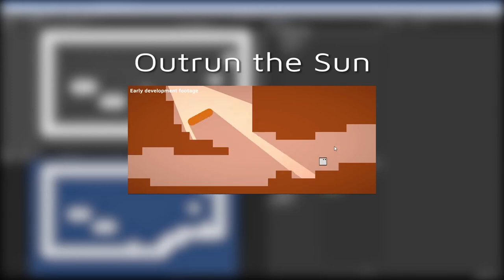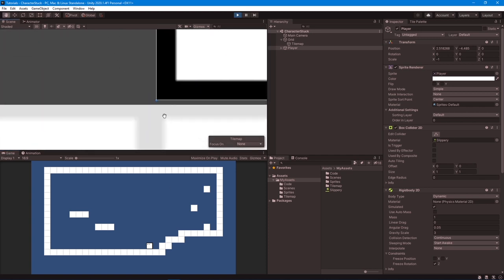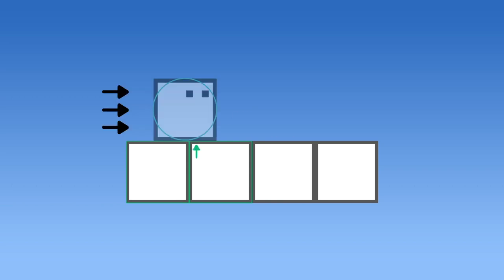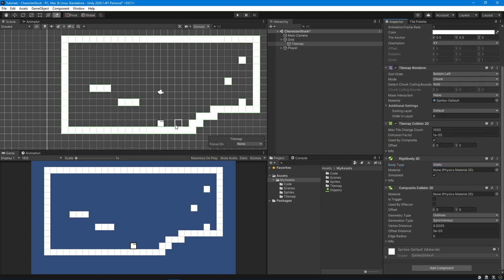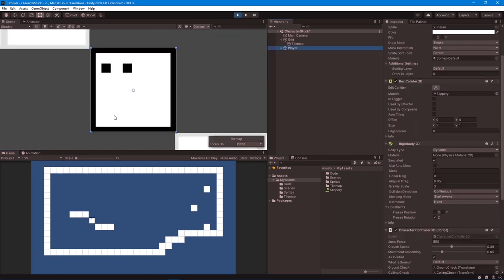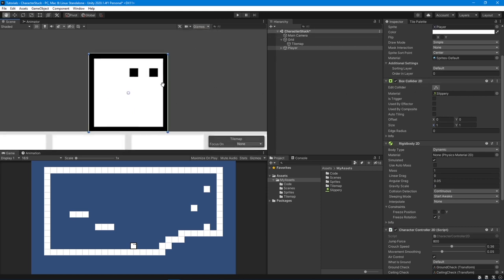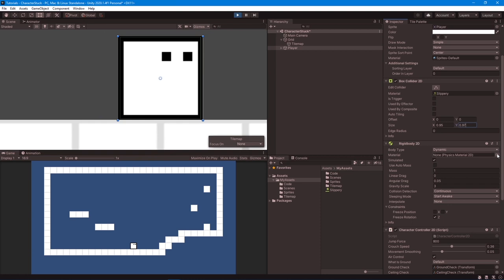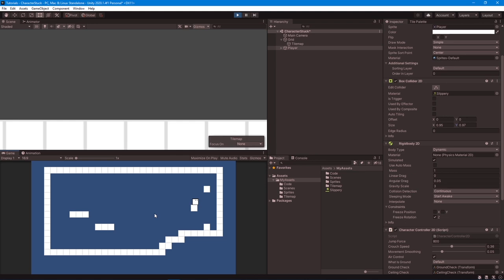Definitive Fix When Your Character Gets STUCK In Ground Tiles (Unity Basics)!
First tutorial video about a common issue with 2D collisions in Unity. Hopefully this gives a good solution when a box collider 2D get stuck in ground tiles as opposed to using a circle collider which many online sources recommend.